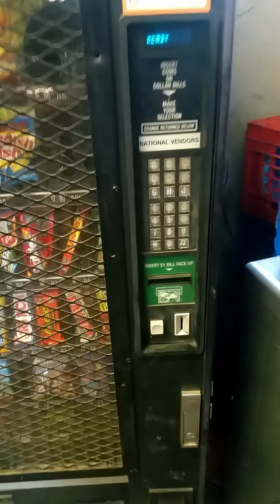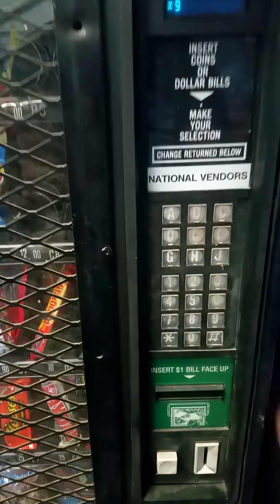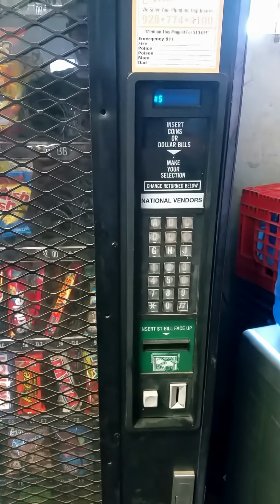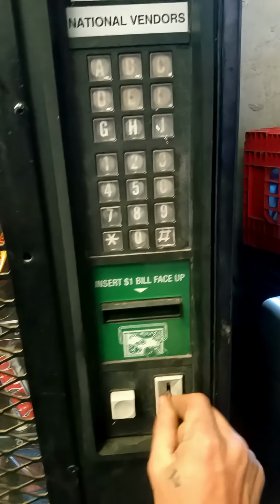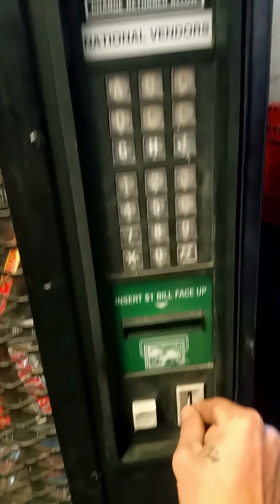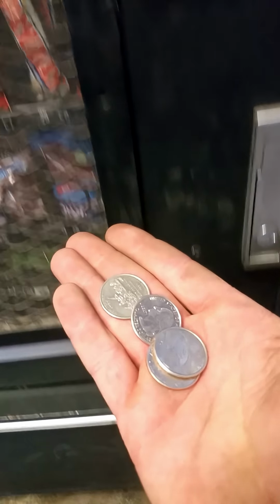Free money vending machine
This is how you get free money and snacks from a vending machine. Please note it has to be the same make and model of the one I used.